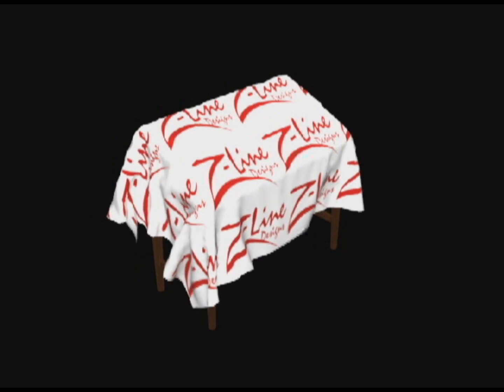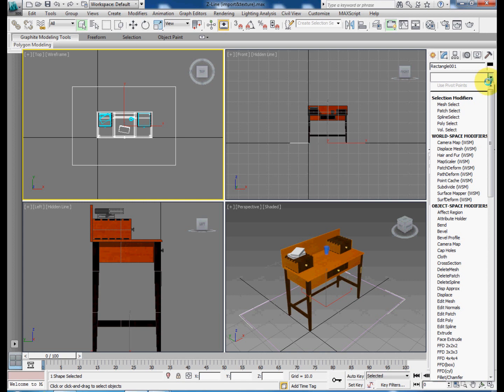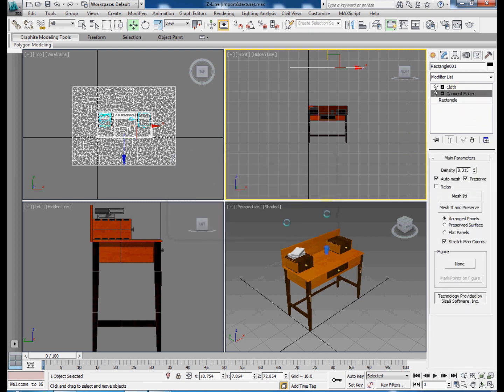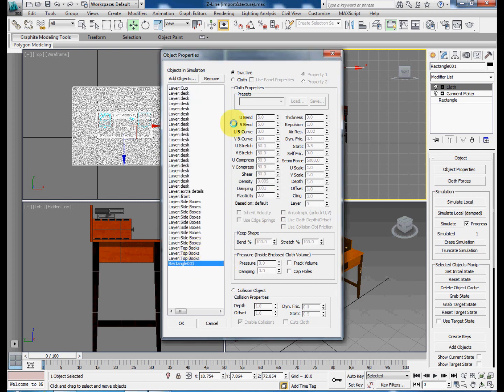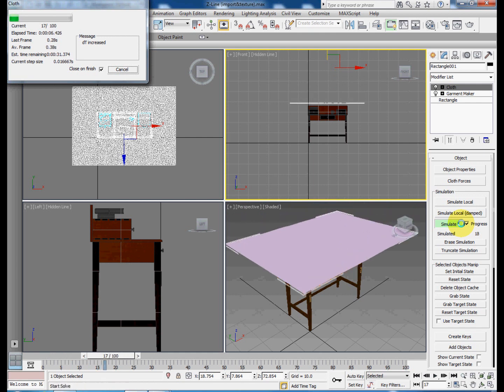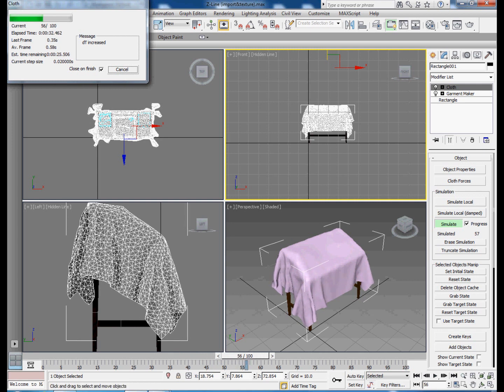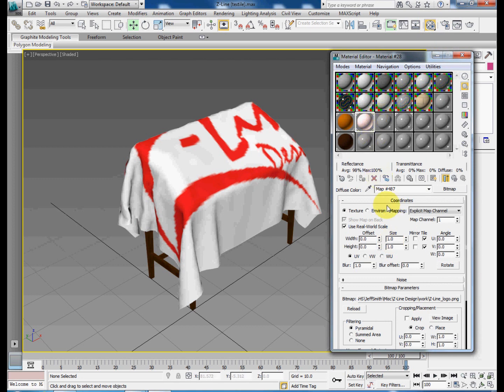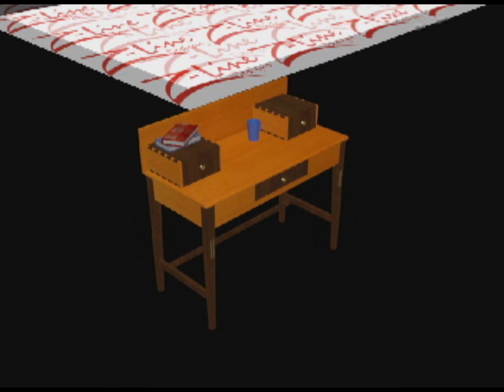Shaker Writing Desk- Fabric Animation (3dsMax)